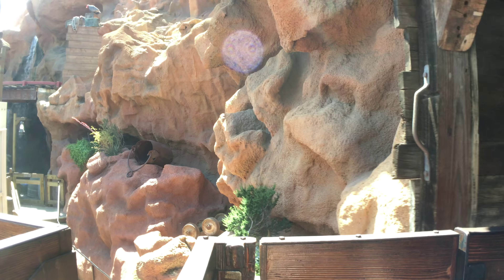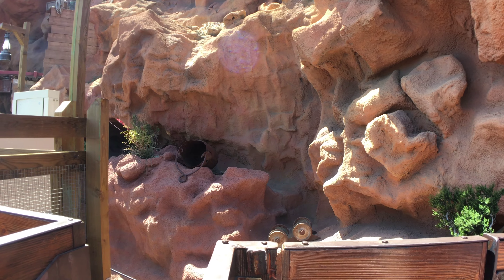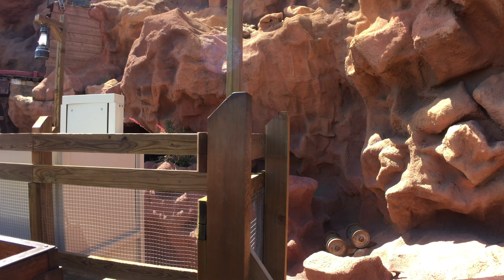Calico Mine Ride [4K] [Stabilized] [Wide-Angle]